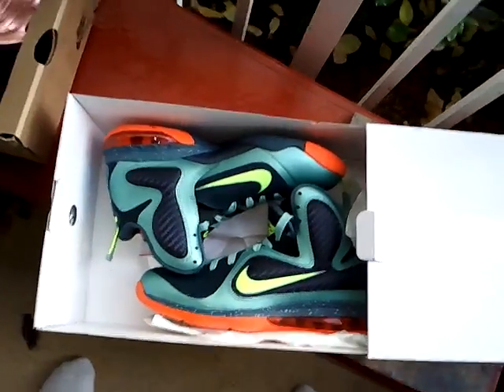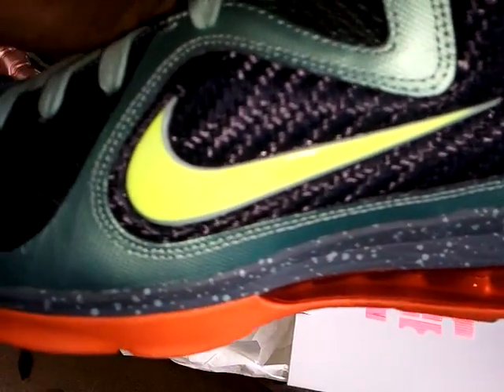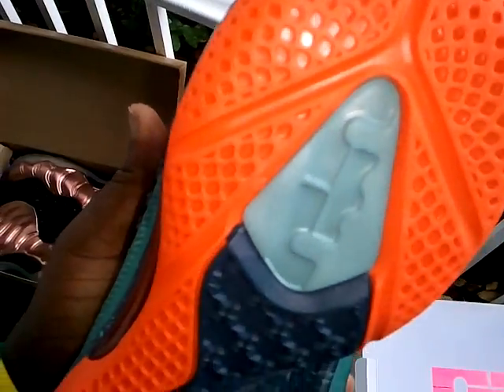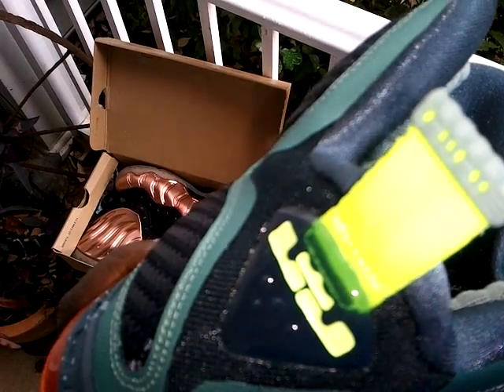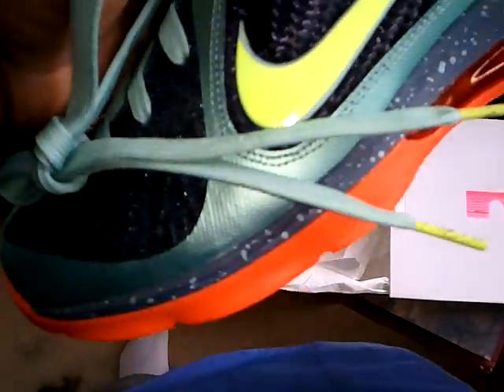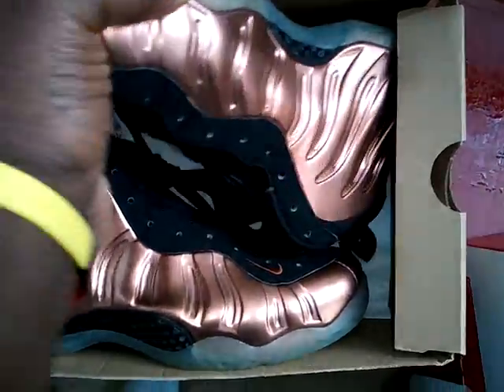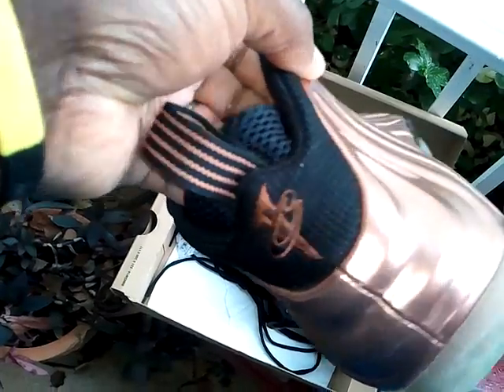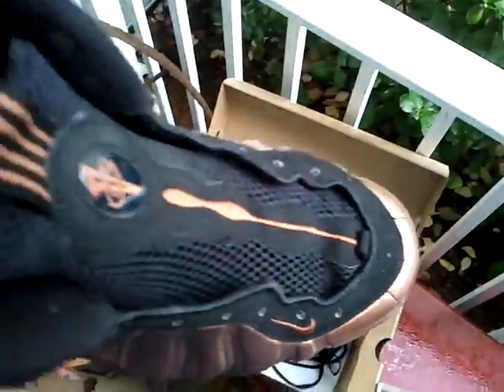Nike lebron 9 canon, foamposite copper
These are my new pick up. Will be available for sale very shortly